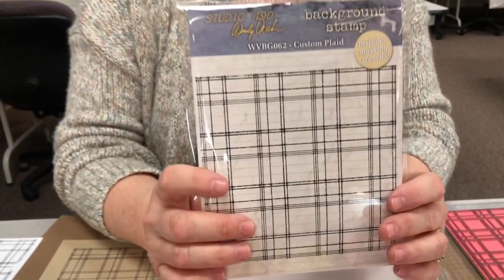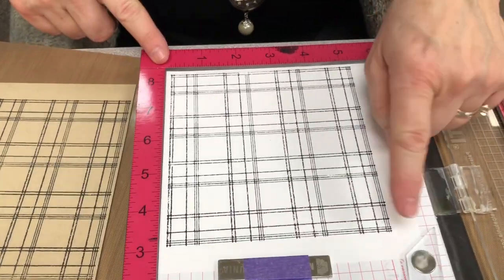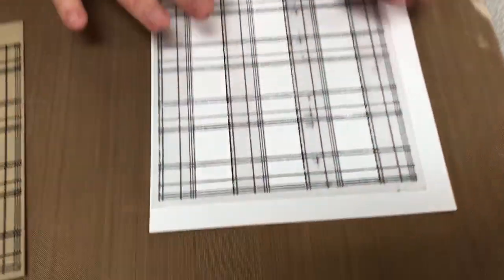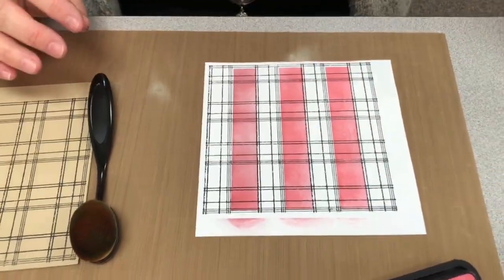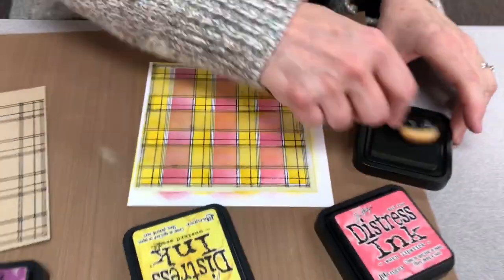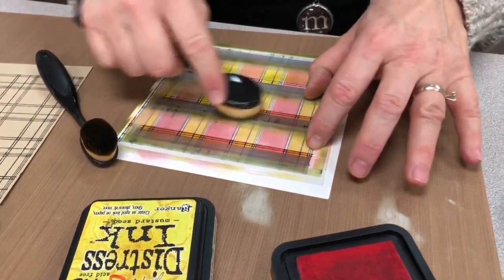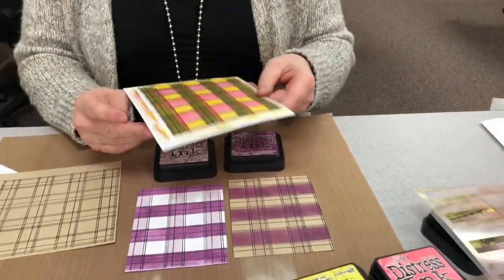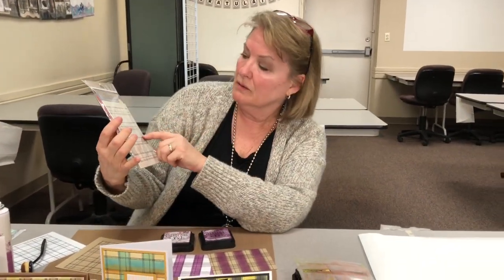Custom Plaid Background Stamp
Learn how to use the new Wendy Vecchi stamp and stencil set